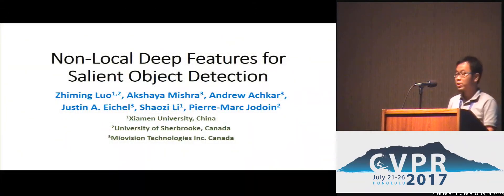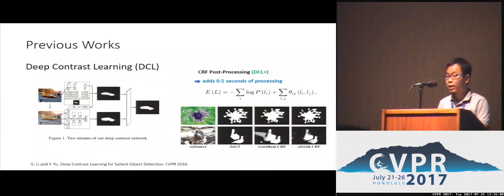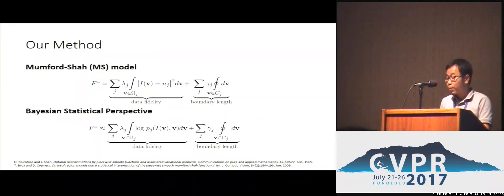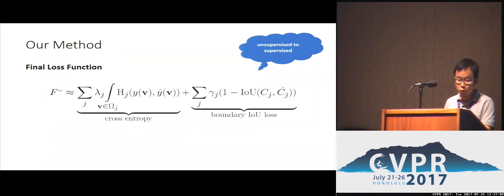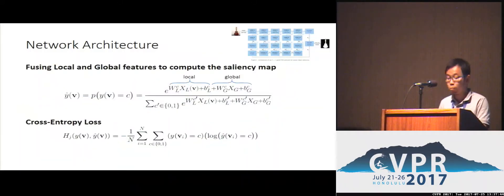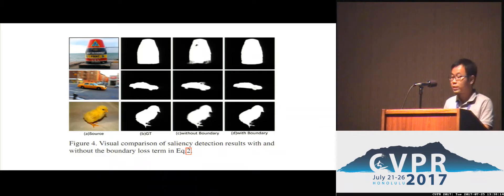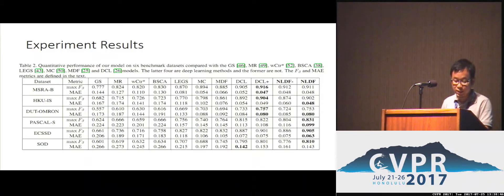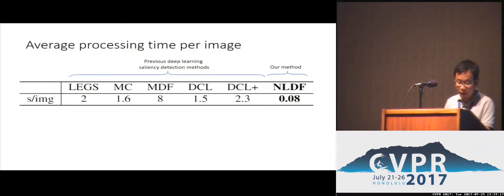Non-Local Deep Features for Salient Object Detection | Spotlight 4-2B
Zhiming Luo; Akshaya Mishra; Andrew Achkar; Justin Eichel; Shaozi Li; Pierre-Marc Jodoin
Saliency detection aims to highlight the most relevant objects in an image.  Methods using conventional models struggle whenever salient objects are pictured on top of a cluttered background while deep neural nets suffer from excess complexity and slow evaluation speeds.  In this paper, we propose a simplified convolutional neural network  which combines local and global information through a multi-resolution $4\times 5$ grid structure. Instead of enforcing spacial coherence with a CRF or superpixels as is usually the case, we implemented a loss function inspired by the Mumford-Shah functional which penalizes errors on the boundary.  We trained our model on the MSRA-B dataset, and tested it on six different saliency benchmark datasets. Results show that our method is on par with the state-of-the-art while reducing computation time by a factor of 18 to 100 times, enabling near real-time, high performance saliency detection.